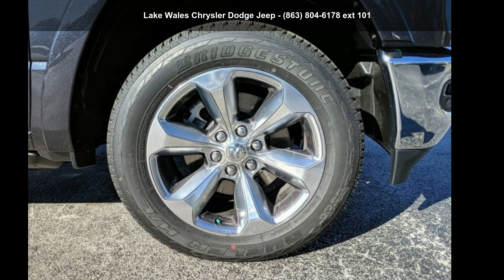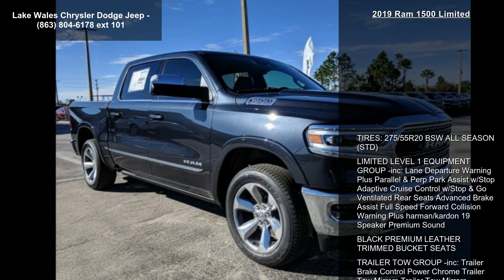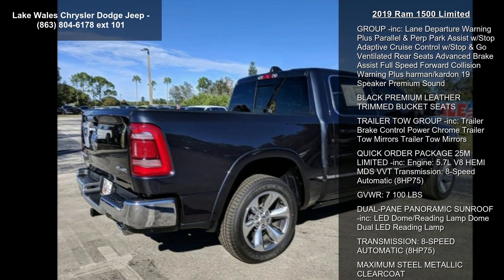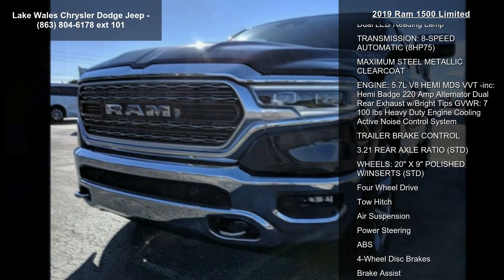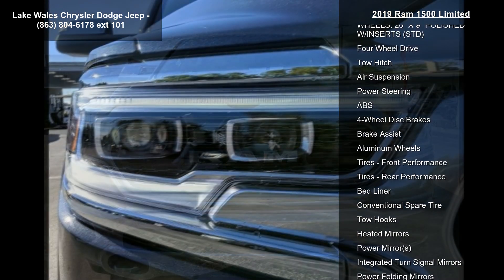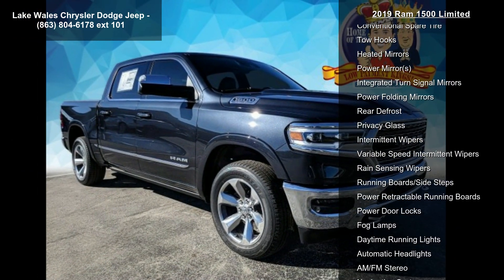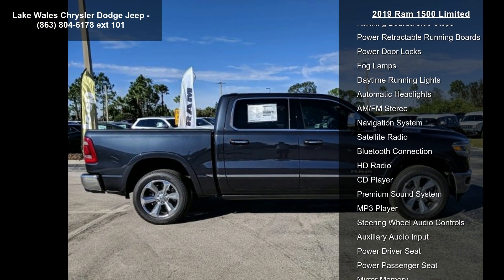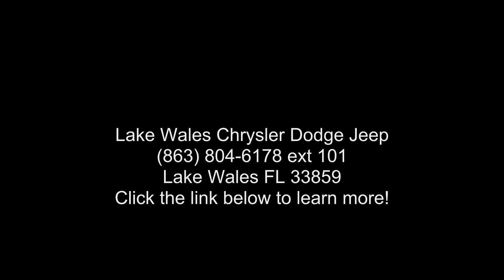2019 Ram 1500 Limited